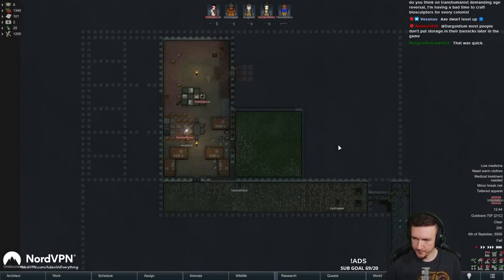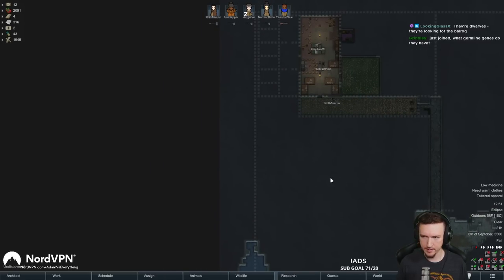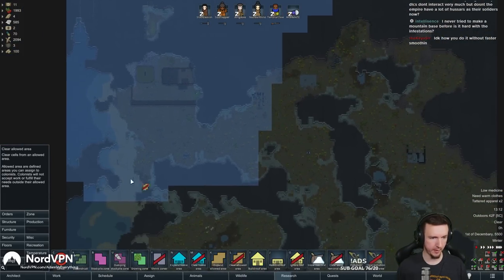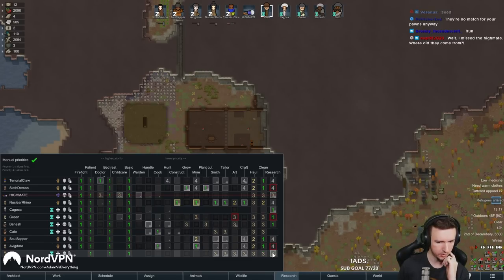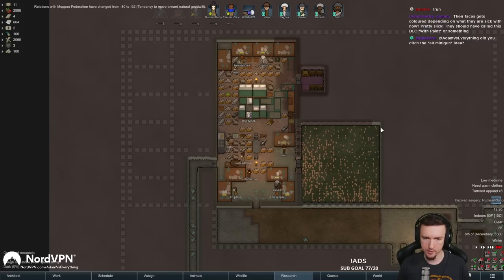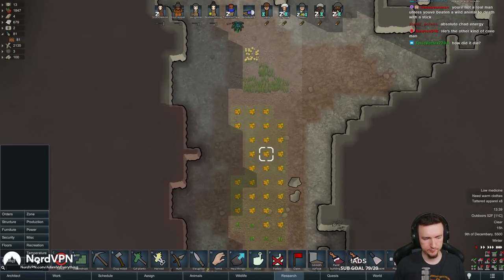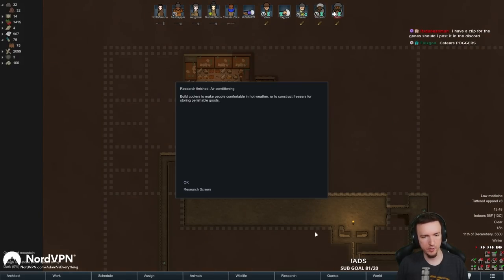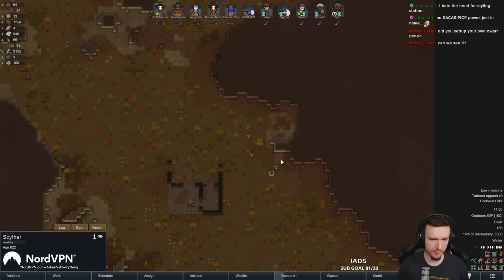MY TOP 8 TIPS OUT OF 5...! [RimWorld Biotech Dwarf Run 3]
Fully moved in to our new underground halls, we are surprised to hear visitors at the gate. Will these refugees prove allies or enemies?

Another exploratory, chill Biotech run before we get into the super challenging stuff! This time we're testing out custom Xenotypes, genes, and children! ...lots and lots of children.

This is the first ever edited stream run for the channel! It will be a learning process. I am both excited and anxious to get these out to you! Be nice, lol.

This full playthrough is played on Losing Is Fun set to +500% difficulty without pausing against Cassandra Classic. The run started with a custom scenario, Xenotype, and Ideology. You can download them to use for free at my

Hope you enjoy this RimWorld Challenge Run!

MODS
No pause Challenge, Fahrenheit and Celsius, Camera+, P-Music, Rocketman

MAP SEED
Beards in Belts
30% Coverage, 0% Starting Pollution
Max Population
325x325 Advanced Size
25.44ºN x 1.54ºW

DETAILS
This playthrough was recorded LIVE on Twitch. As such, Adam is speaking with chat throughout (even though this is edited). Videos without chat will be listed as 'Youtube Exclusive'.

*No Pause - Adam is using a mod that disables pause in every portion of the game. This means it is impossible for him to pause with a  key press and the game will not pause during events or trade, making things much more difficult.

** Losing is Fun set to +500% is the hardest difficulty in unmodded RimWorld

WATCH LIVE
Adam is LIVE on Twitch 5+ days a week! Come hang out, watch, participate, or quietly lurk! Everyone is welcome.

TIMESTAMPS
0:00 - Intro
0:27 - Infestations Are Easy?
1:31 - Preventing Infestations?
2:11 - Bedroom Thoughts
3:23 - Freezers in the Mountain?
3:51 - Just have fun!
4:48 - Dwarves & Shotguns?
5:30 - Huge Maps?
6:09 - Planning the Defenses
7:00 - HIGHMATE SHINY POKEMON!
7:46 - But now they are changing it!
10:41 - How early are Infestations?
10:59 - Most Difficult Biomes?
11:20 - Refugees
12:07 - Manhunting Rhinos!
12:59 - Columns?
13:07 - Fungal Gravel Restrictions?
13:22 - Columns Continued
13:52 - Combat Experience & Meat
14:43 - Electricity!
15:05 - Questions Galore
16:25 - Paralytic Abasia Info
16:53 - Work Priorities Tip!
17:08 - Visitor Wood
17:29 - Missing Mule
17:41 - I LOVE RESEARCH
18:18 - Cold Snap
18:45 - Child BETRAYAL
19:52 - Work Priority Basics
20:28 - HUNTED
21:36 - Blight Trick Tip
22:35 - Concrete & Art
22:39 - Straw Floors
24:13 - How to Show Weapons
24:46 - TOP 8 TIPS out of 5!
28:22 - FIRST MECH RAID!
28:50 - Scyther Psych-Up